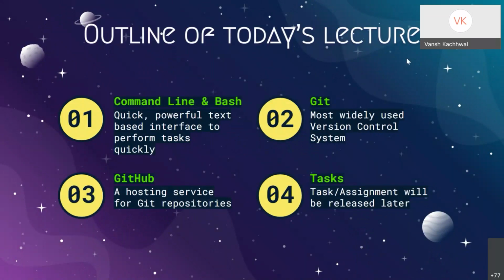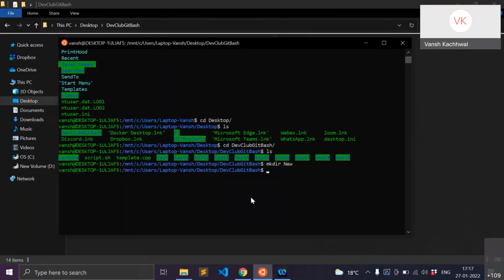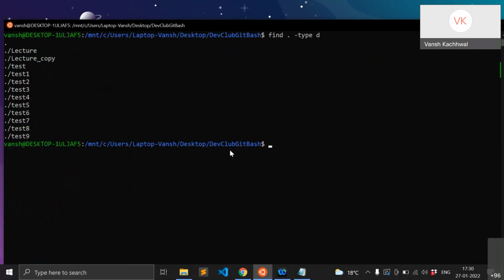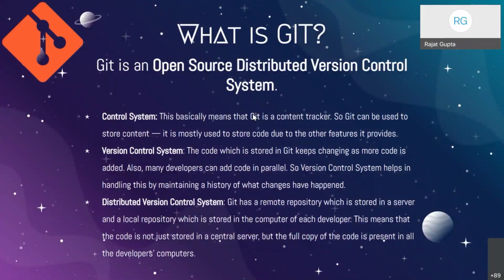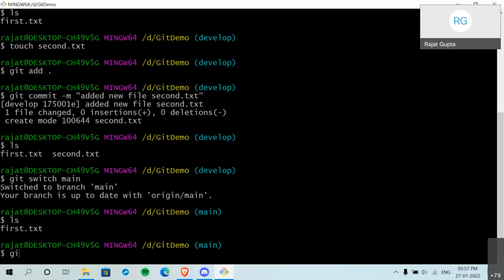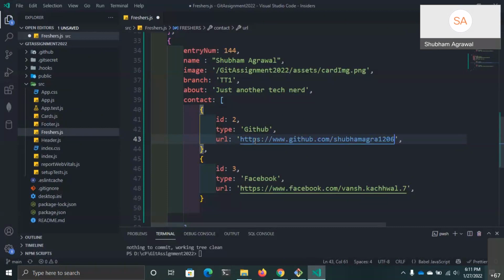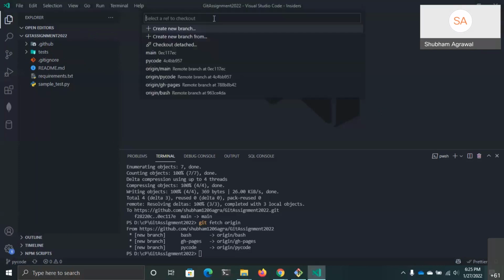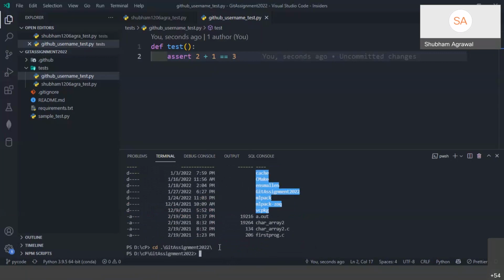Introduction to Command Line, Git and Bash | Lecture Series 2022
In this lecture, we will introduce you to Bash, a text-based interface, and Git, a distributed version control system. Also, we’ll look at how to make our new remote repository on Github and push the code onto it.

Chapters:
0:00:00 Pre-Lecture
0:03:45 Outline of Lecture
0:04:29 Command-Line and Bash
0:06:13 What is Bash?
0:07:01 FAQs
0:12:10 Bash Commands
0:39:48 Bash Scripting
0:43:30 Intro to Git
0:47:00 Git commands
1:01:00 Assignment Overview and Q&A